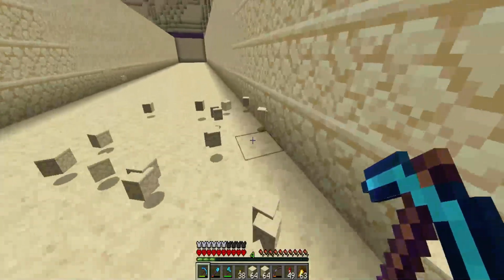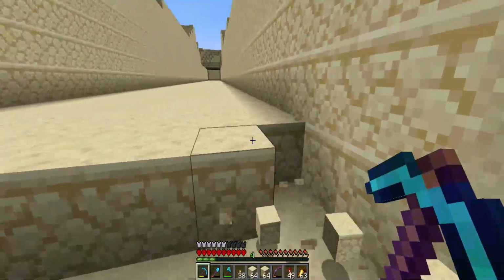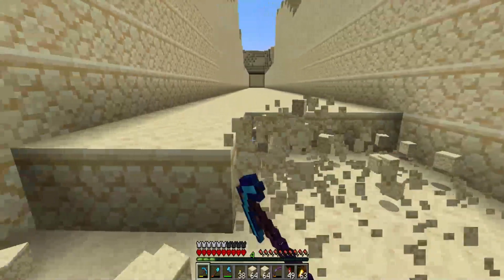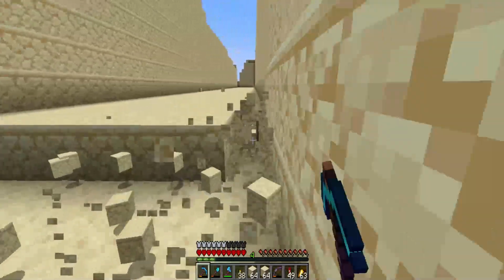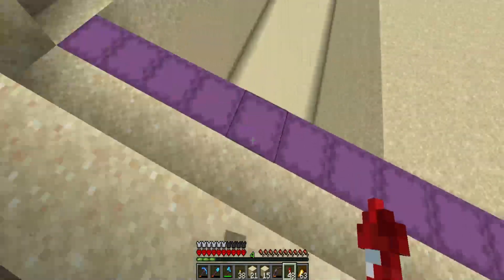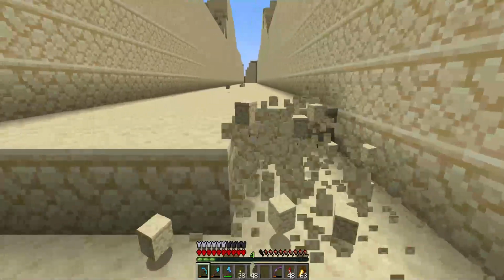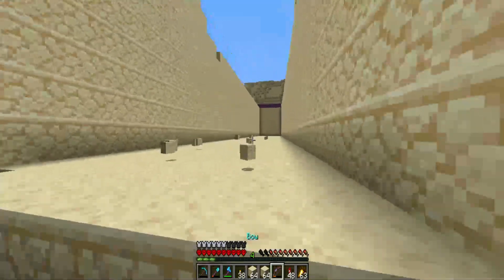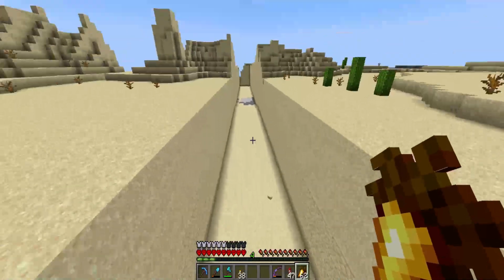1.20 Hardcore Minecraft No edit Season 3 E70 Drowning in Sand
I am thefatwikingknight a builder in minecraft setting out to try an experiement of sorts, no edits, all raw off the tongue vlogging style lets play, where hopefully we will make beautiful things come to life. This is Minecraft in its truly most raw form, no off camera grinding, no missing any of the action just simply minecraft 15 minutes a day for as long as I can go!
We recently just lost our season 1 world as well as our seasoon 2 world due to unforseen circumstances and begin our journey into the future! We must Press on! We have all had struggles with villagers, and this time it is no different.
Copywrite free music inspired by animal crossing, funded by schlatt and Ludwig composed by  @officialphilman

 • Lud and Schlatt Crossing (Full Album)